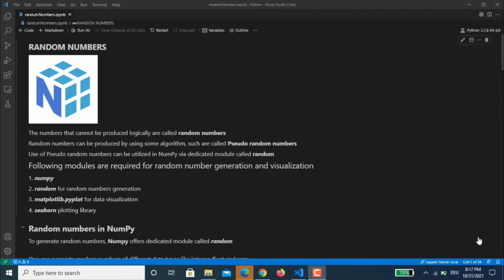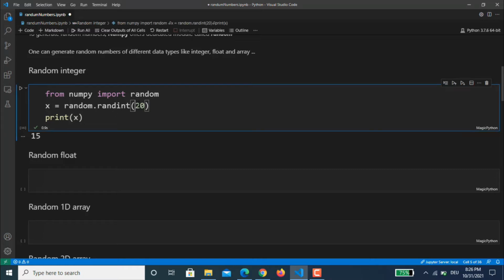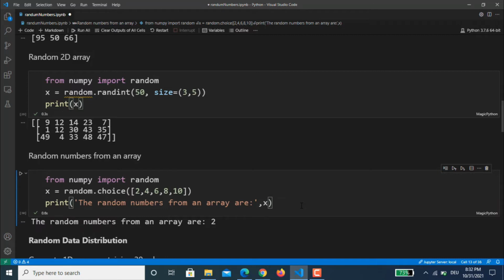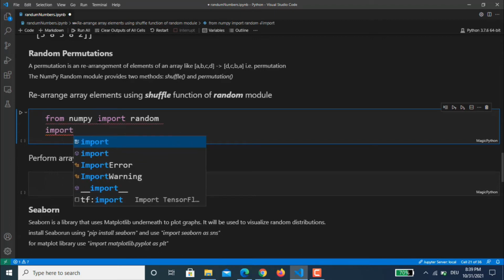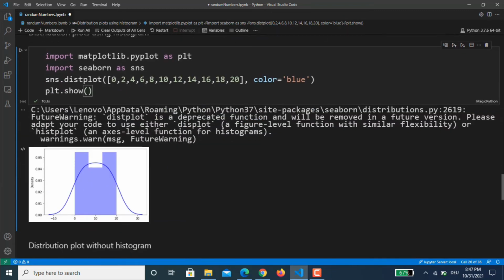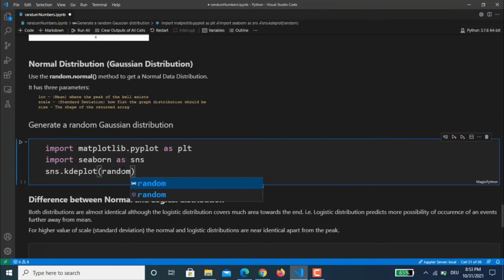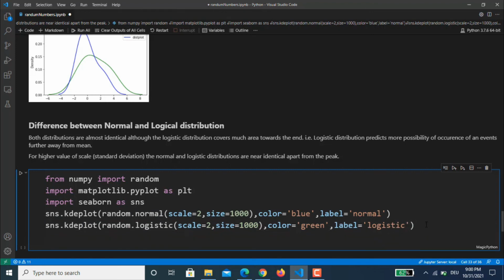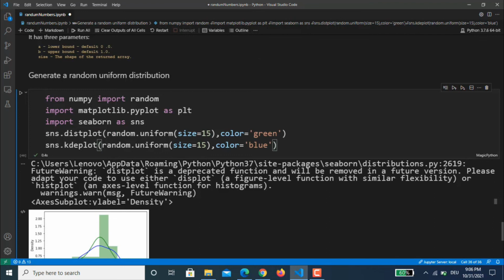How to Generate Random Numbers in Numerical Python | Visual Studio Code | Hands on Tutorial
Today's video is about random numbers generation  in numerical python (NumPy). Its a hands on tutorial and is performed  with visual studio code using juypter notebook environment.
The numbers that cannot be produced logically are called random numbers. Random numbers can be produced by using some algorithm, such are called Pseudo random numbers. Use of Pseudo random numbers can be utilized in NumPy via dedicated module called random.

Following modules are required for random number generation and visualization
1. numpy
2. random for random numbers generation
3. matplotlib for data visualization
4. seaborn plotting library